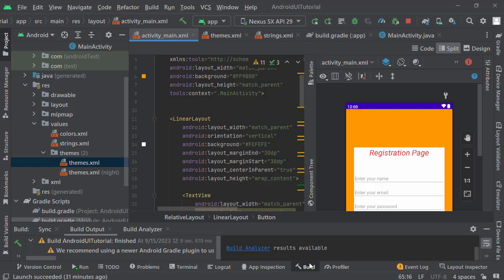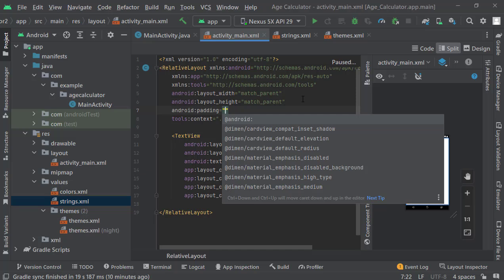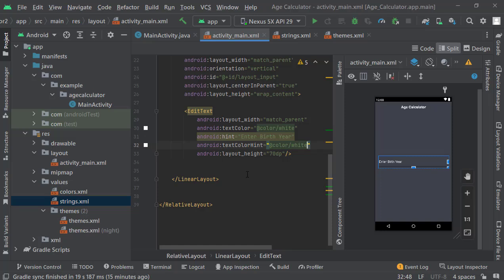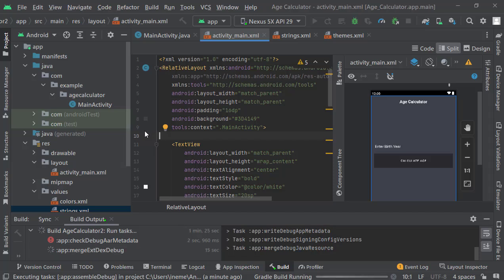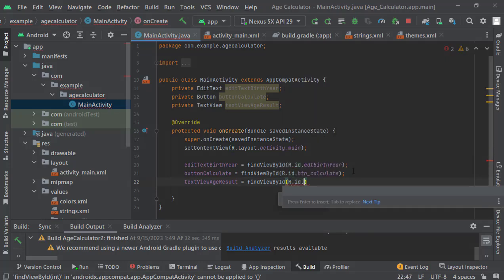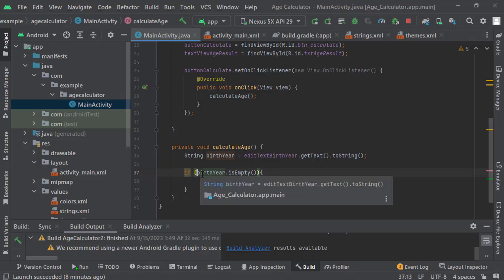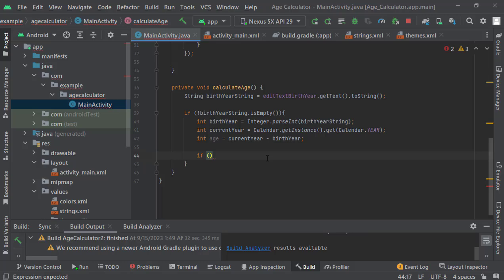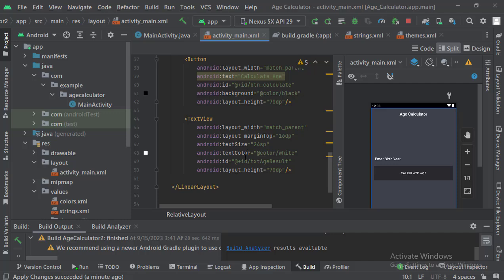Learn how to create your very own Age Calculator app with this step-by-step guide. 🎉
📱 Welcome to our latest tutorial on creating an Age Calculator in Android Studio! 🎉

In this step-by-step guide, we'll walk you through the process of building your own Age Calculator app using Android Studio. Whether you're a beginner or an experienced developer, this tutorial is designed to help you understand the fundamentals of Android app development while creating something practical and fun!

🔧 Throughout the tutorial, we'll cover:

Setting up a new Android Studio project
Designing the user interface for our Age Calculator app
Implementing the logic to calculate age based on the user's input
By the end of this tutorial, you'll have a fully functional Age Calculator app that you can customize and enhance further according to your preferences.

🚀 So, what are you waiting for? Let's dive into the exciting world of Android app development and create something awesome together!

Happy coding! 🖥️✨